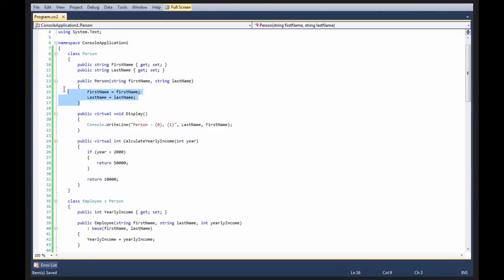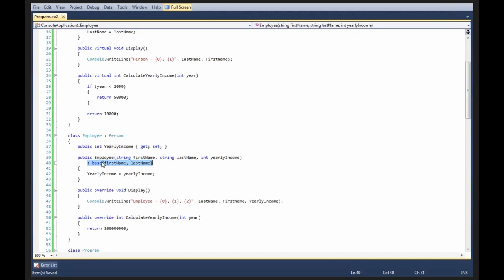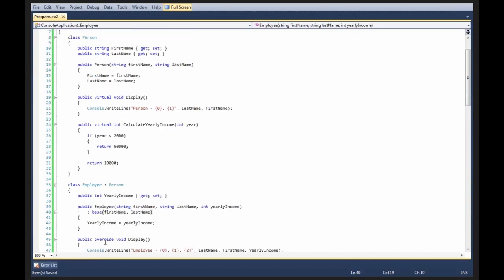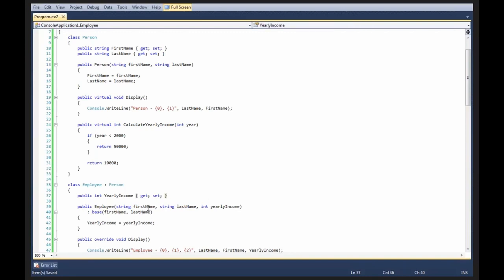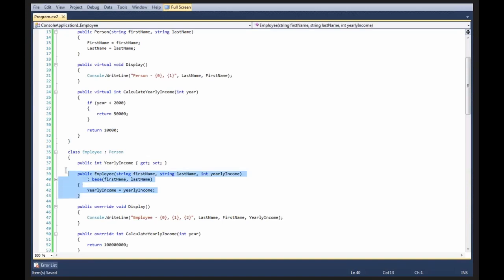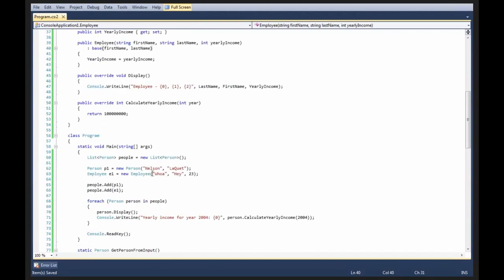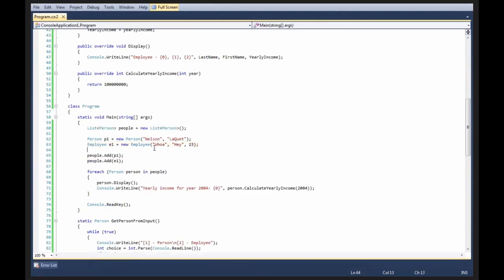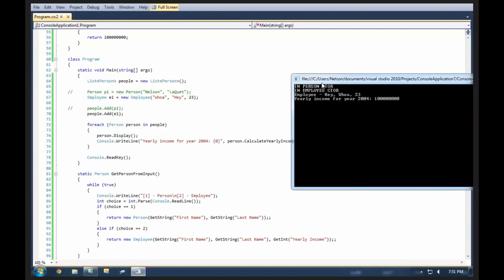🔴 Subcontracting Construction Processes • C# Programming • C# Tutorial • Learn C#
This video clip:   Subcontracting Construction Processes

00:00 - Intro
00:08 - Subcontracting Construction Processes
02:57 - Outro